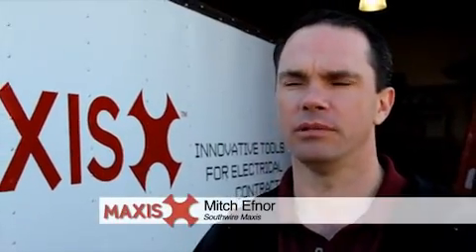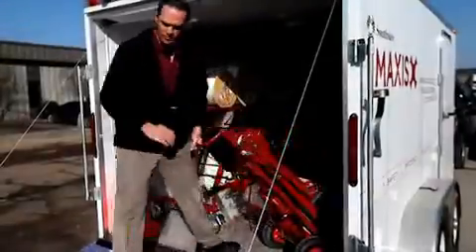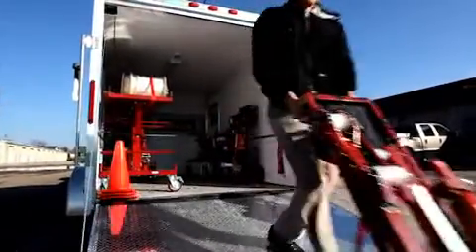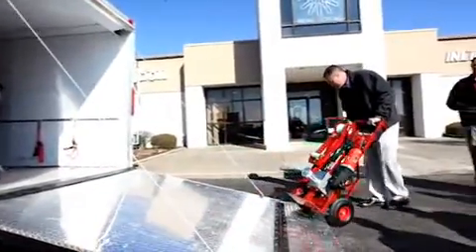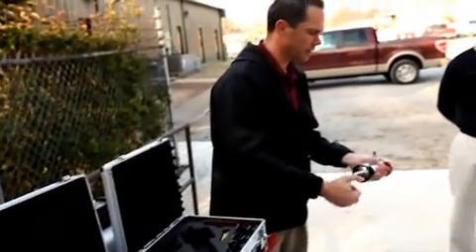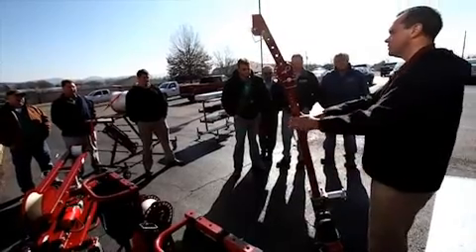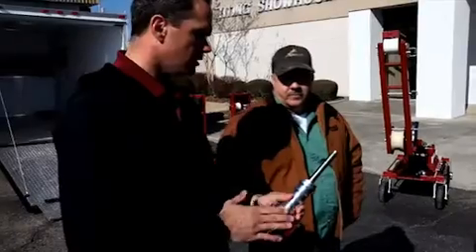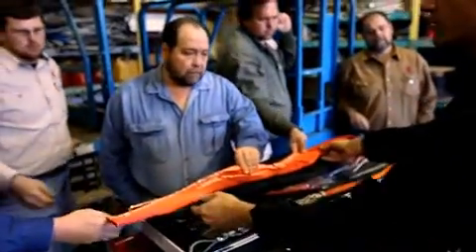Maxis Truck Promo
See contractor reactions as they experience a visit from the Maxis Trailer. Invite us to meet with you today and see our innovative products first-hand.